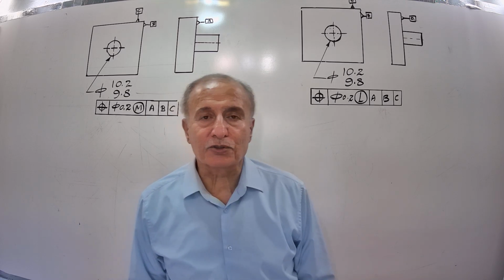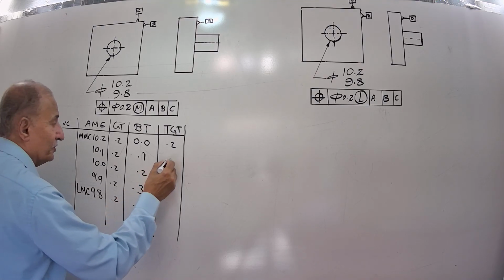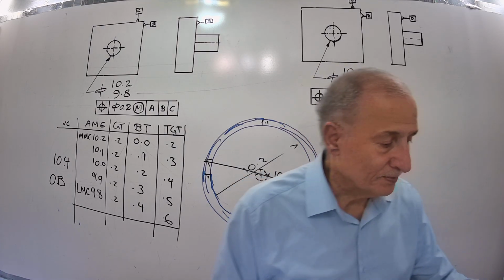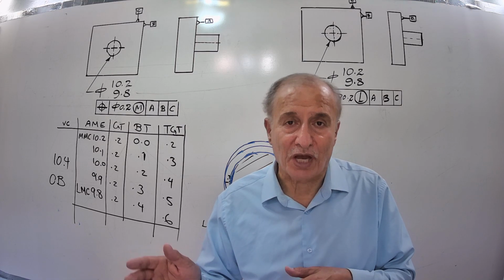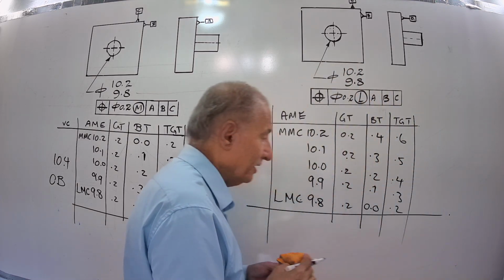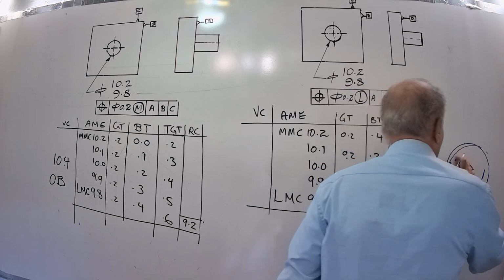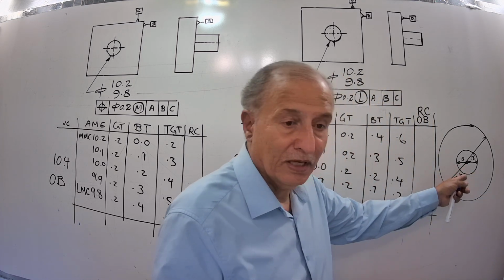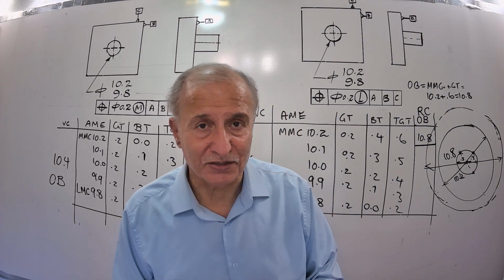Position Tolerance of a Shaft at MMC and LMC calculating BT, VC, IB, OB and Resultant Condition.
In this video, we study position tolerance of a shaft  at both Maximum Material Condition (MMC) and Least Material Condition (LMC).with two engineering drawings:
Example 1: Position tolerance of a shaft at MMC
Example 2: Position tolerance of a shaft at LMC
For each drawing, two calculation tables are constructed and explained step by step. VC, IB,OB,and RC are calculated and compared